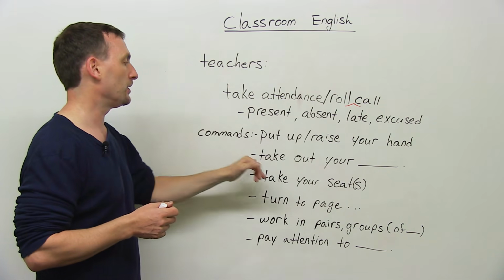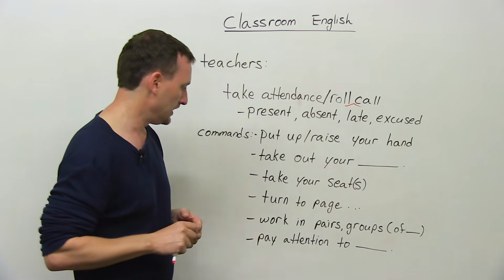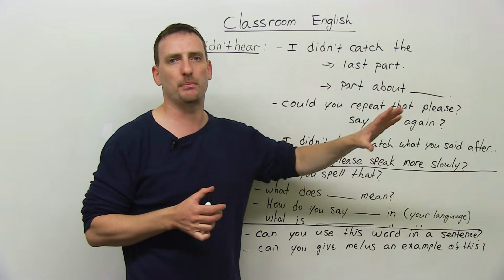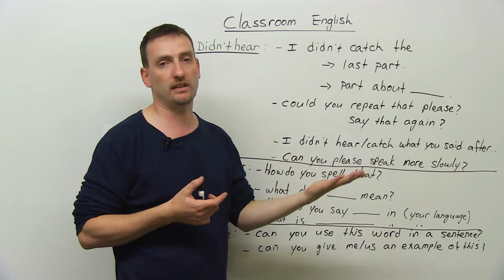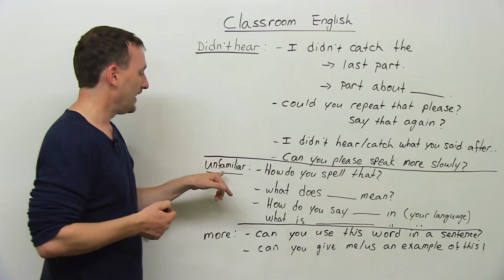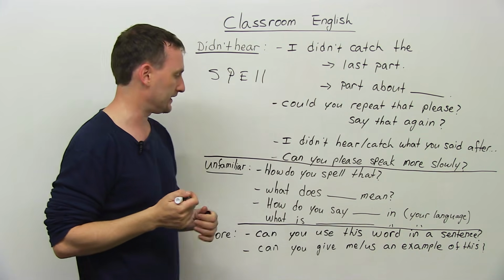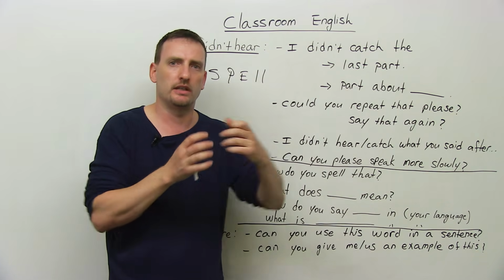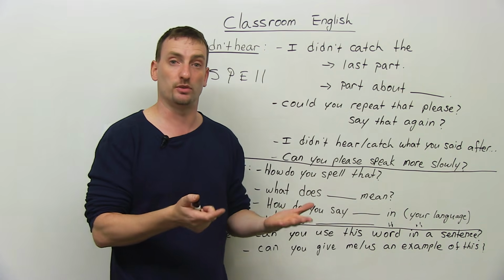Classroom English: Vocabulary & Expressions for Students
Are you the new student in your English class? Do you understand what your teacher is saying? In this lesson, we will go over some of the vocabulary, expressions, and questions that you might hear in class. What do you say if they are speaking too fast or if you didn't hear? It can be stressful to ask questions, but after this lesson, you will be more confident participating and interacting with your teacher and classmates.

TRANSCRIPT:
Hi. I'm Adam. Today's lesson comes as a request, because I know that there are actually quite a few of you who are teachers of English, and you wanted to know some classroom English. So, today, we're going to look at classroom English. This is more for beginners, especially people who have just joined an English class, an ESL class, EFL class, etc. and you're starting to get used to the classroom environment, and you're not exactly sure what the teacher is saying, what you should say, etc.

We're going to start with the teachers. What do teachers say that you need to understand? Okay? [Clears throat] Excuse me. First, the teacher will take attendance, or the teacher will take roll call. Sorry, these are two separate words, "roll call". Basically, they want to know who is here and who is not here. Okay? So, if a student is in the class, he or she is present. So, if the teacher says: -"Bill?" -"Present." -"Mary?" -"Present." -"Bueller? Bueller? Bueller?" Bueller is absent. He or she is not in the class. So, "absent", not here. "Present", here.

If the teacher has finished with attendance and starts to teach the class, and a student comes in then, that student is late. And they get a little check. Too many lates, you get into trouble. Now, you could be absent, but you can have an excused absent, means that you have a note from your parents, from your doctor, from your boss, or the teacher just knows that you're not coming today and it's okay; it's excused.

Now, the teacher will give you commands. He or she will tell you to do things. Okay? So, it's very important that you understand what to do. If a teacher says: "Put up your hand", or: "Raise your hand to ask a question, to make a comment, to ask to go to the bathroom", put up your hand. Raise your hand. Don't speak out. Because if everybody speaks out, it's just noise. Put up your hand, ask your question, get your answer. Okay?

Then, the teacher will ask you: "Take out your notebooks. Take out your pens. Take out your earphones." Basically, get them ready, we are going to use them. Okay.

"Take your seats." Basically means sit down, sit. Okay? So, he's trying to get organized, or she is trying to get organized.

Next, they'll say: "Take out your book. Turn to page 37." Means open your book, page 37, let's start reading, working, etc.

Now, if the teacher wants you to do things, but not alone... For example, if you're doing math, yeah, you do it alone no problem. If you're doing ESL, the teacher will want you to work in pairs. It means two people together, so you can speak. "Work in groups", means get into a few people together; three, four, five.

If he wants a specific number, he will say: "Get into groups of", or: "Work in groups of three." So, you find your two friends, three sit together, do the exercise.

Now, if the teacher... As everybody's talking, the teacher wants everybody be quiet and listen to one student, he will say or she will say: "Please pay attention to Jack. Jack is going to speak. Everybody, please pay attention to Jack." Or if you're doing exercise, if the teacher wants you to be careful about one word or one grammar structure: "Pay attention to the independent clause." Means be very focused, be aware. Okay?

So, these are the basic things you need to know what... That your teacher will say. Now, you're the student, you have questions or you don't understand something, what are you going to say or what are you going to ask?